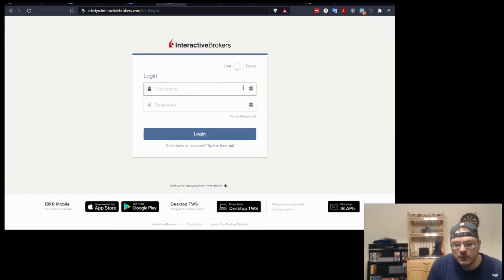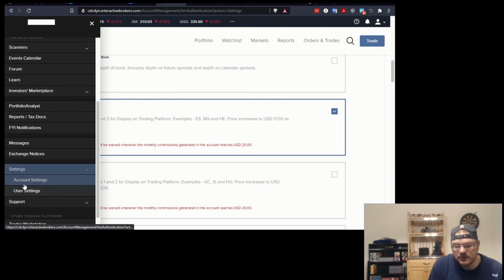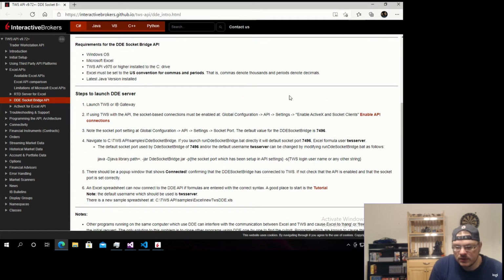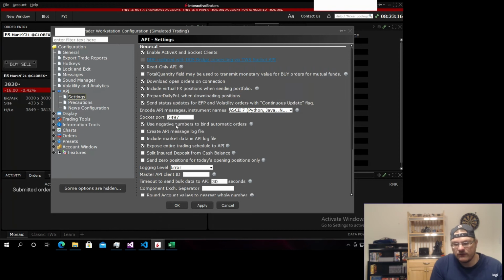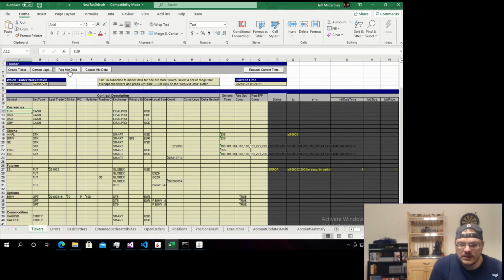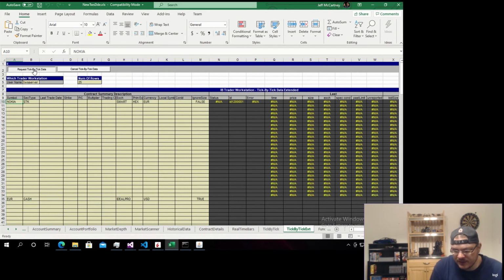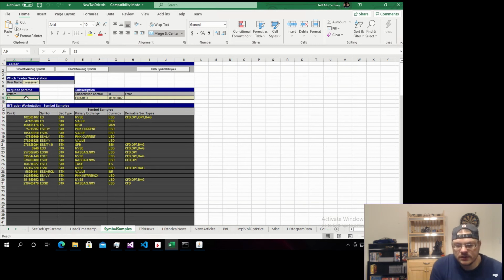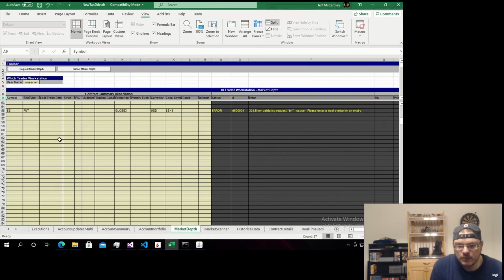Overview of Excel with Interactive Brokers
If you are referencing this content you should check out the official training material

I go over the setup with Excel spreadsheet and Interactive Brokers.  This includes setting up data feeds and what is needed to connect Excel to interactive brokers.

Bitcoin:
3DFA5pFGd5ibJ56gk4GmkABRfpgjAMaUnr